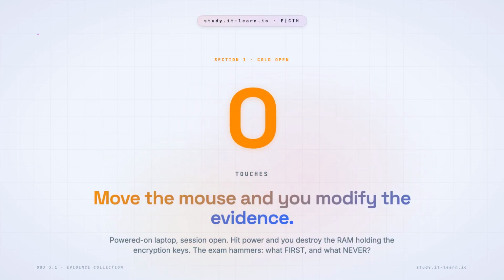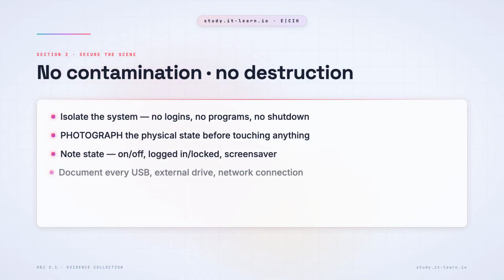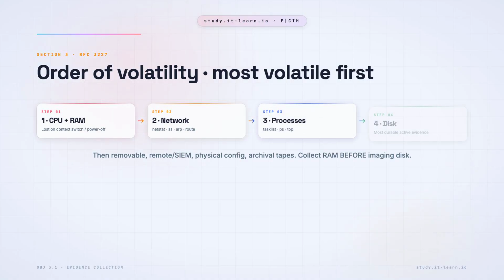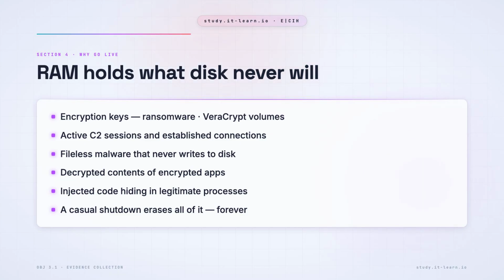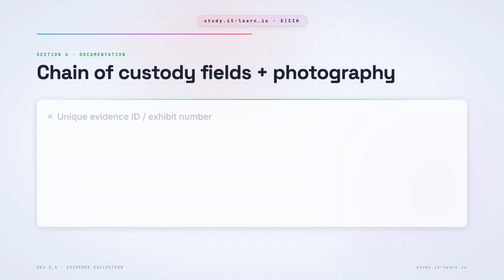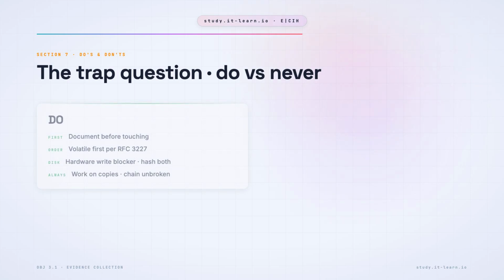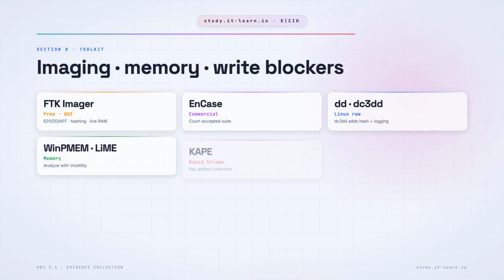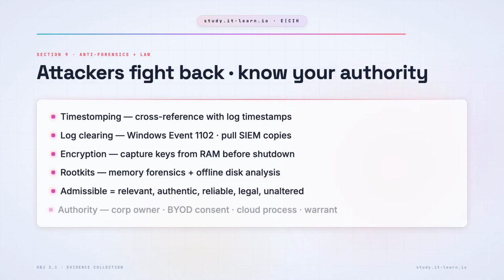Crime Scene Security & Evidence Collection — RFC 3227, Live Response, CoC (E|CIH · Obj 3.1)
Master EC-Council E|CIH Objective 3.1 — Crime Scene Security and Evidence Collection. The moment you arrive at a suspected incident, every action either preserves the case or contaminates it. This objective teaches you to secure the scene, collect volatile and non-volatile evidence in the correct order, and avoid the mistakes that get evidence thrown out.

We start with physical and digital scene security — photograph before you touch, never trust the victim system's own tools — then work the RFC 3227 order of volatility from CPU cache and RAM down to backups. You will run live-response commands on Windows and Linux, learn what volatile evidence actually reveals, document a clean chain of custody, and recognize anti-forensic tricks so you collect the right things in the right order, the first time.

📚 WHAT YOU'LL LEARN
✅ Secure a digital crime scene physically and digitally before any collection
✅ Apply the RFC 3227 order of volatility — RAM before disk, every time
✅ Run live-response commands on Windows and Linux for connections, processes, and users
✅ Understand what RAM, ARP cache, and live connections reveal during an investigation
✅ Document a defensible chain of custody and follow photography protocol
✅ Use trusted external forensic and imaging tools with hardware write blockers
✅ Recognize anti-forensic techniques: timestomping, log clearing, and rootkits

⏱ CHAPTERS
0:00 The first action that breaks the case
0:40 Securing the physical and digital scene
1:24 Order of volatility — RFC 3227
2:09 Why collect from a live system
2:47 Windows live-response commands
3:33 Linux live-response commands
4:17 What volatile evidence reveals
5:00 Chain of custody and documentation
5:48 Do's, don'ts, and anti-forensics
6:31 Write blockers and admissibility — exam recap

🎯 EXAM QUICK REFERENCE
• RFC 3227 order of volatility: CPU/cache → RAM → network state → processes → disk → removable media → backups.
• Collect RAM before imaging the disk — this is the most-tested order question.
• Never shut down a live system casually — shutdown destroys RAM and modifies the disk.
• Do not trust the victim system's tools — malware may have trojanized ls, ps, netstat.
• netstat -ano (Windows) and netstat -tulnp (Linux) show active connections with PIDs.
• who, w, and last are the three Linux logged-on-user commands — each shows different data.
• Hardware write blockers are preferred over software — they cannot be bypassed by the OS.
• Photograph the scene before touching anything; chain of custody breaks at a single gap.

▶ Learn the Skills. Earn the Certification.